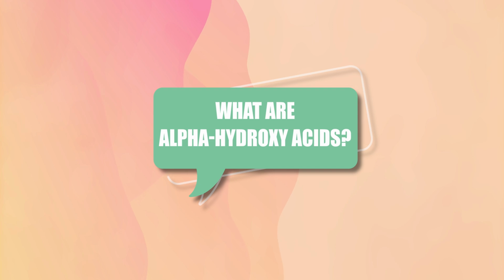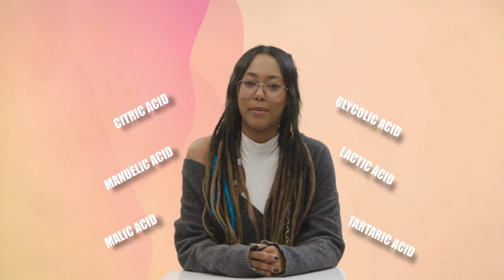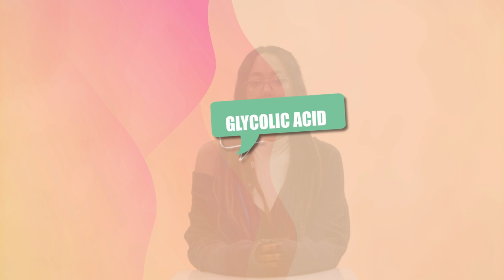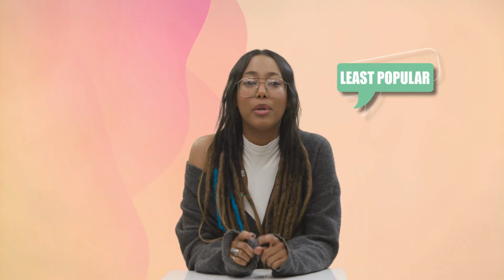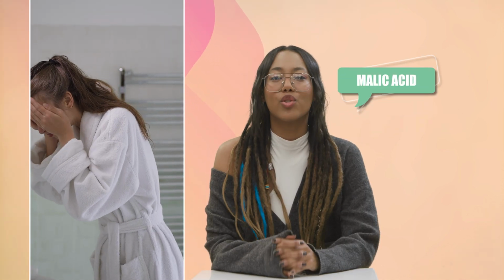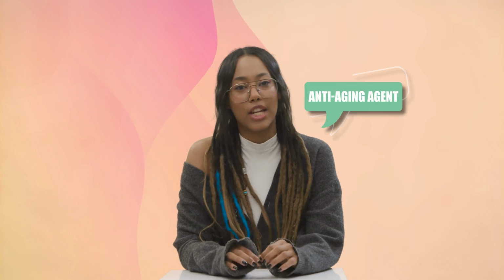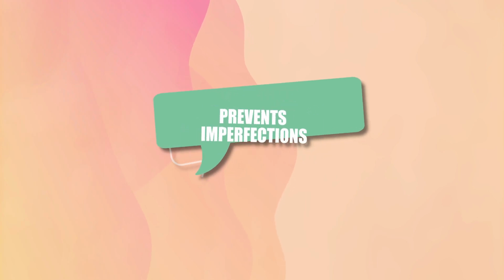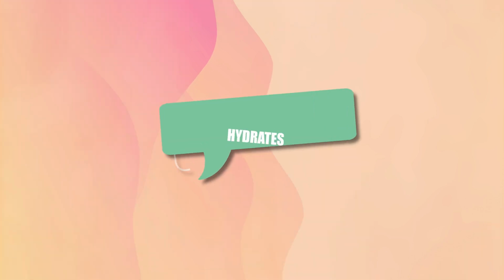Discovering AHA! - Beauty Talks Episode 27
Today’s video is an in-depth guide on Alpha Hydroxy-Acids. We’re going to delve into their benefits, including exfoliation, boosting collagen production, and brightening your complexion.
So, join us as learn how AHAs work, their various types, recommended usage, and the best products to incorporate into your routine for a youthful complexion.

Beauty Talks is a cosmetics show that aims to guide you into perfecting your skincare routine. It deals with common skincare issues and offers tips, tricks, and treatments that can help fight these issues, with product recommendations that can help you accomplish your goals and leave your skin healthier and better prepared for the future.
With Beauty Talks, our goal is to help you understand the what, how, and why, of all things beauty, and hopefully help you make the best choices for your skin!